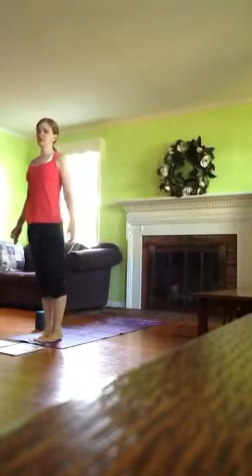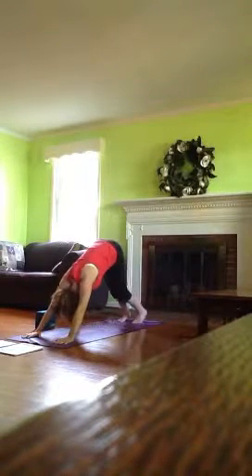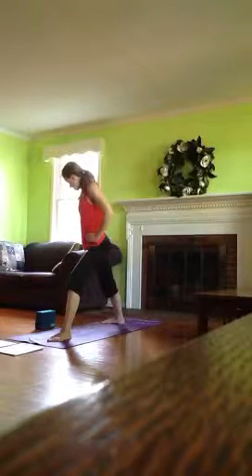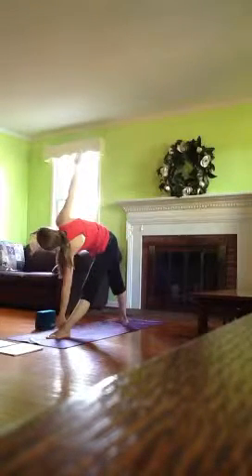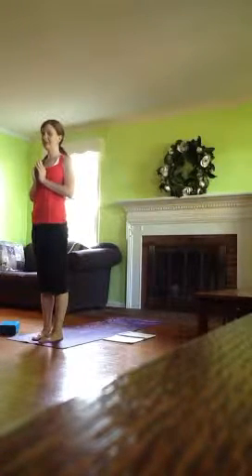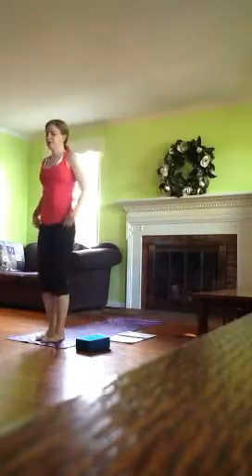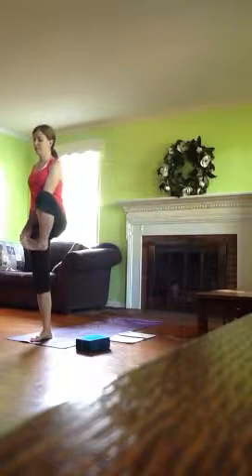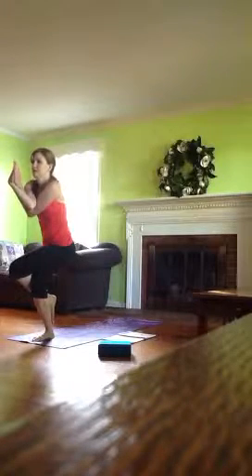My first yoga by Valerie